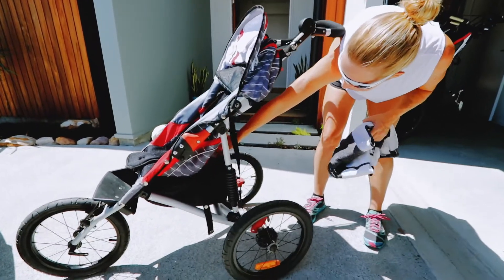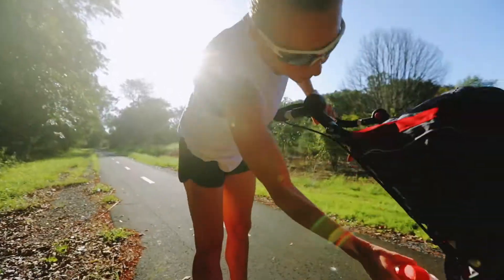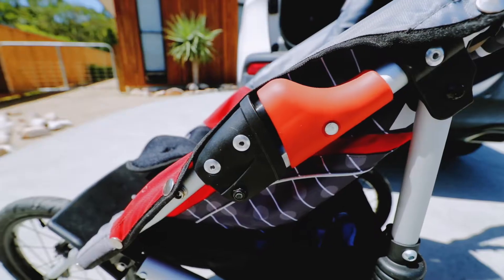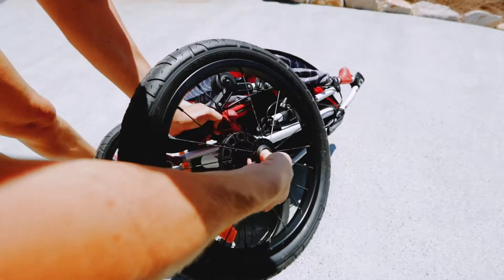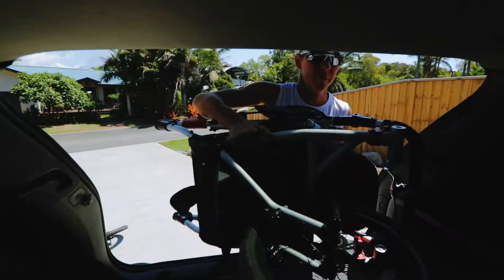Allen Sports J1 1-Child Jogger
The Allen Sports J1 1-Child aluminum jogger offers the perfect outdoor solution for active parents.  The J1 offers a raised rear axle with an open frame design to allow for a full running stride, and rear suspension to smooth out the bumps in the road.  16" quick install rear wheels deliver low rolling resistance.  The J1 trailer includes rear pockets and a large lower storage area.  The five-point safety harness securely holds your children in place during use.  Child seat reclines for added comfort while out and about.  The jogger uses an easy trigger fold design to make transport and storage a snap.